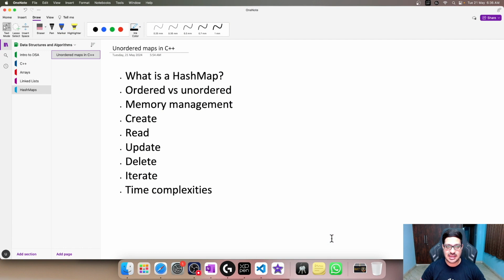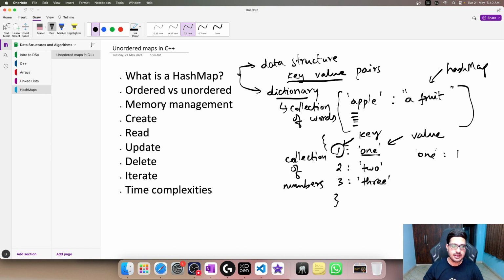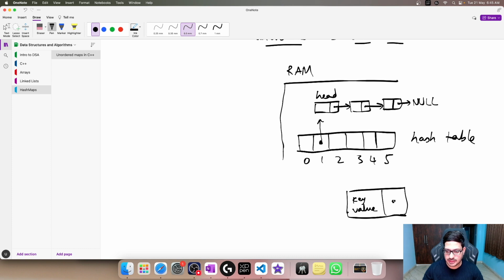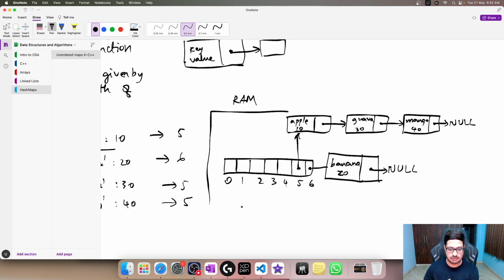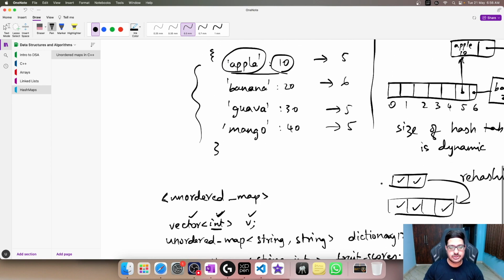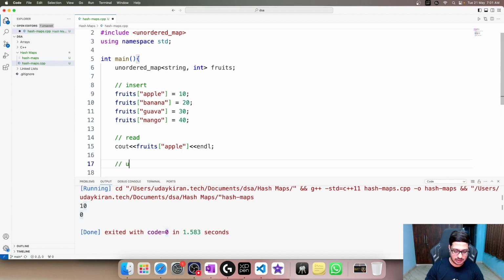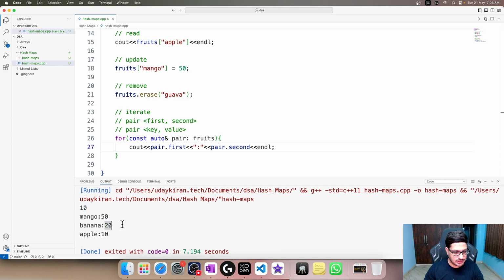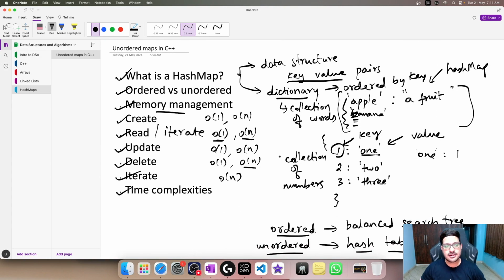Unordered HashMaps in C++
In this video, we'll learn:
 • what are hash maps
 • the differences between ordered and unordered hash maps
 • how unordered maps are managed inside memory
 • how to create a map
 • how to append a node pair to a map
 • how to iterate over a map
 • how to update a key's value in the map
 • how to remove a node from the map
 • the time complexity of each operation

Video chapters
0:00 about the video
0:36 what is a hashmap
3:35 differences between ordered and unordered maps
5:20 how unordered maps and managed in RAM
11:50 coding in c++
22:05 time complexities
23:52 summary and thank you